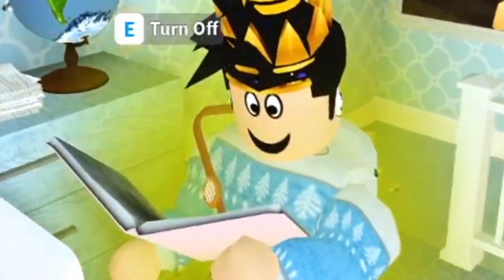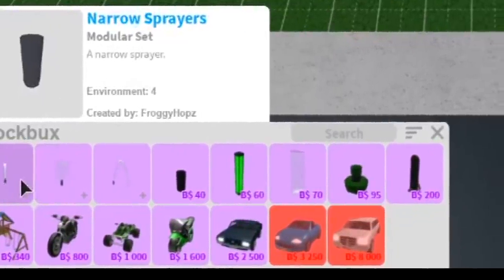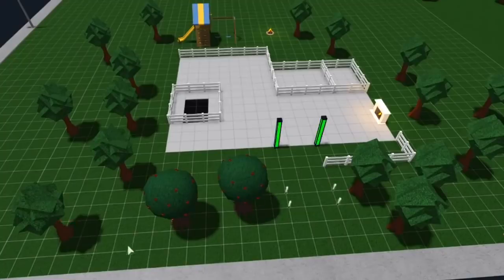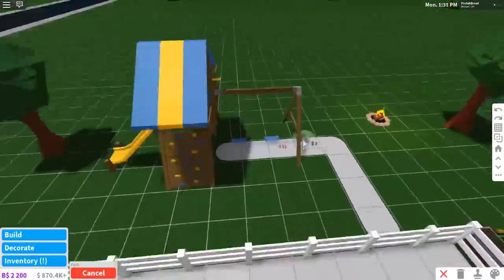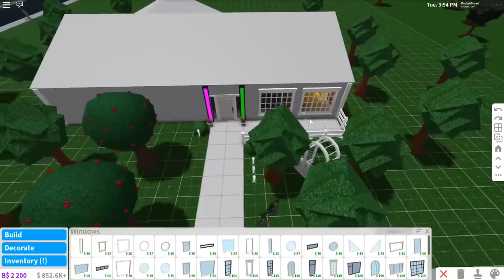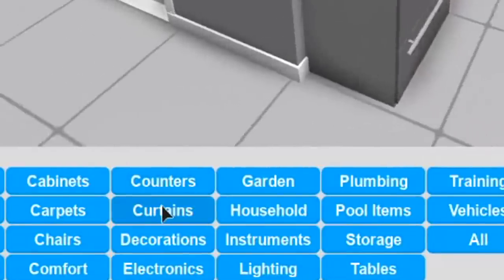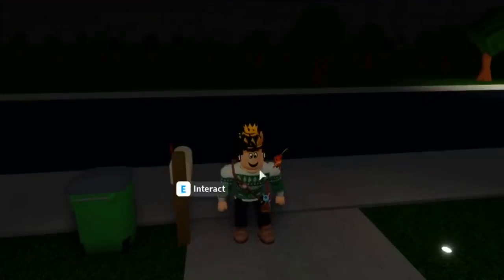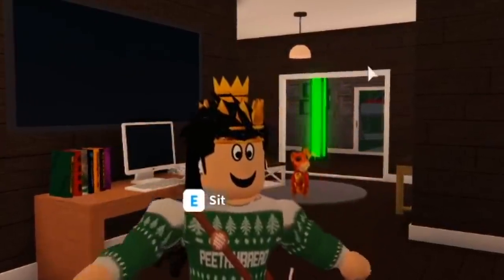BUILDING A BLOXBURG HOUSE BUT IM DOING IT IN ALPHABETICAL ORDER... oh my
I am totally not late at posting this... at least it's the weekend. aNYWAY today we're doing a bloxburg house challenge where I build the house in alphabetical order of the build category. Someone wanted me to make a house in actual alphabetical order, but might as well make a twiST!

Monday - My official bloxburg bread castle tour (Done!)
Tuesday - No Video! (Taking a small break but still working on video)
Wednesday - My first day at my new Bloxburg Dream Castle (Done!)
Thursday - Building a Bloxburg Jail in my town (Done!)
Friday - Bloxburg House build category order challenge (Done!)
Saturday - Minecraft ep 4 maybe or Adopt me update
Sunday - To be determined probably blockburg